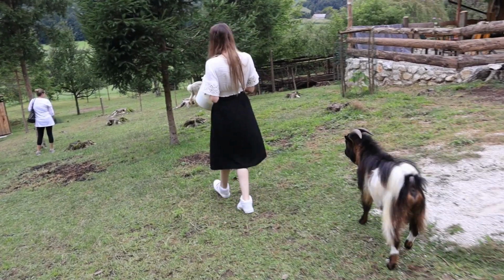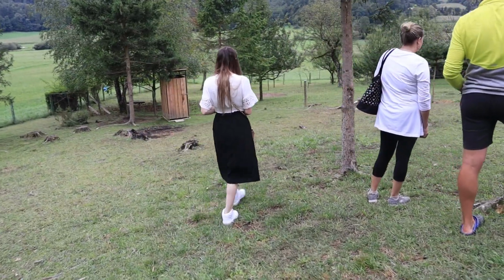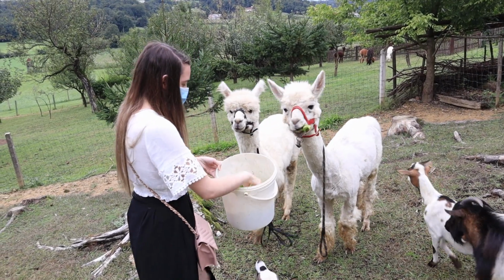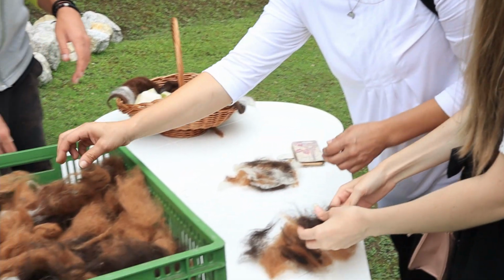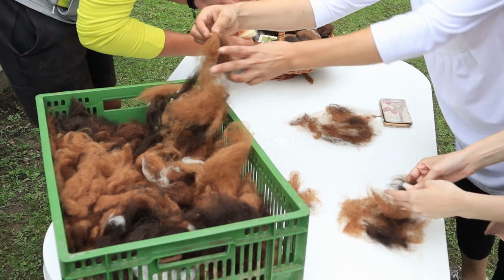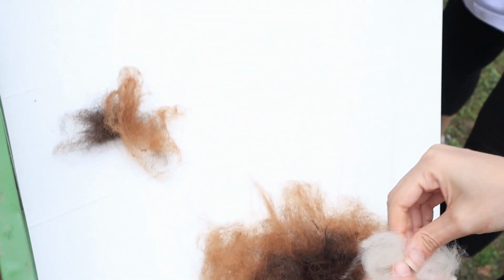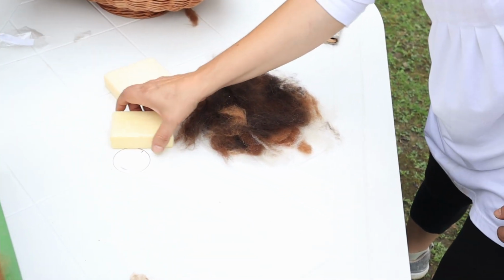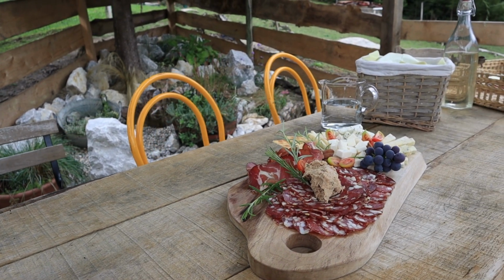Visiting Alpaca Ranch for the First Time | DIY felted soap & local food | Exploring Slovenia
Visiting Alpaca Ranch for the First Time | Exploring Slovenia

If you are looking for things to do or places to visit in Slovenia you should consider this Alpaca ranch in Poljčane. Spend some time with those cute animals. You can pet them and feed them, also they have some goats too! Along with that you can make your own felted soap out of Alpaca's wool and try local food.